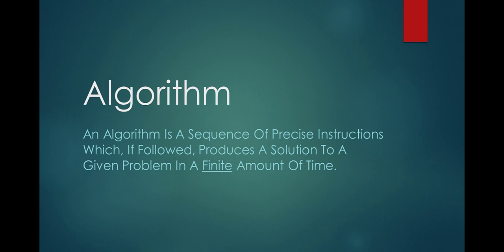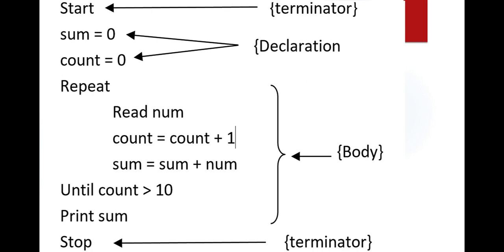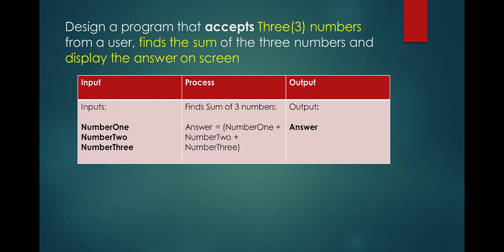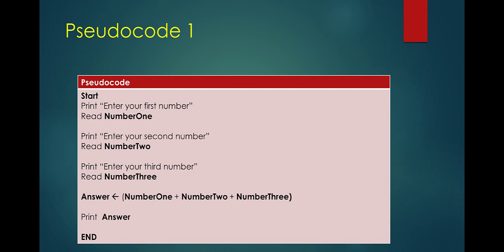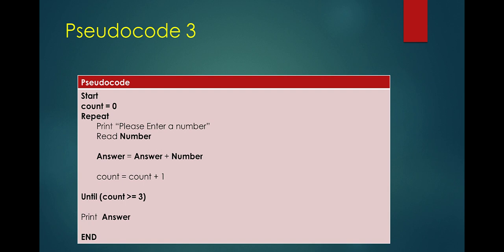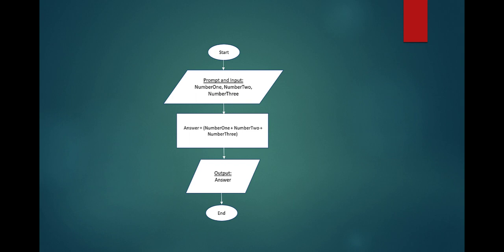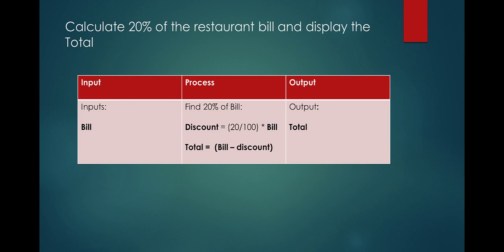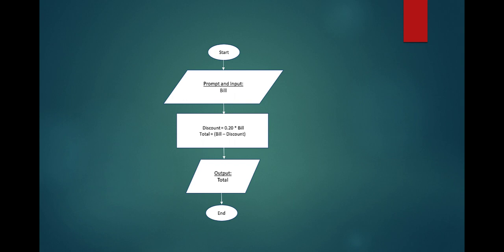Algorithms - Develop and represent the solution as an algorithm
Develop and represent the solution as an algorithm
An algorithm is a sequence of precise instructions which, if followed, produces a solution to a given problem in a finite amount of time